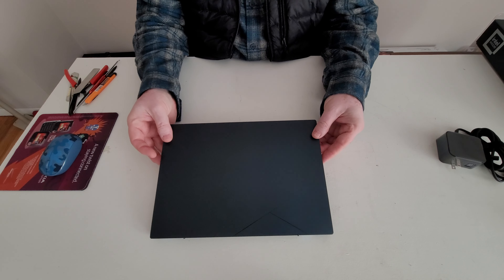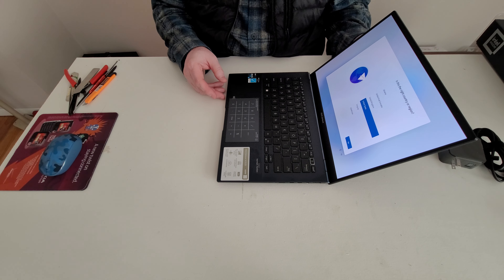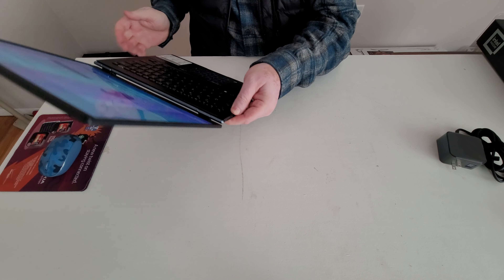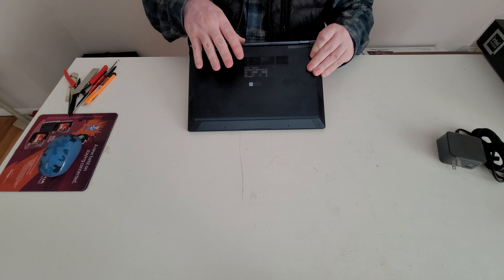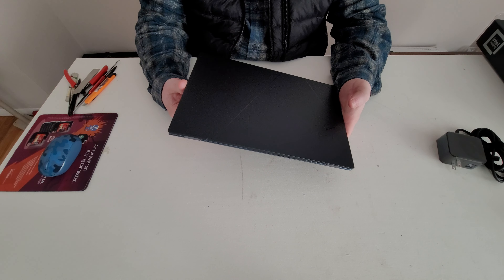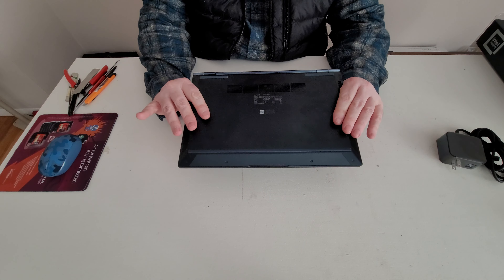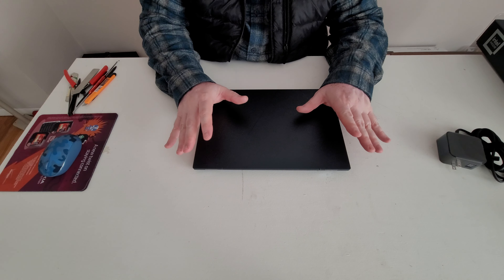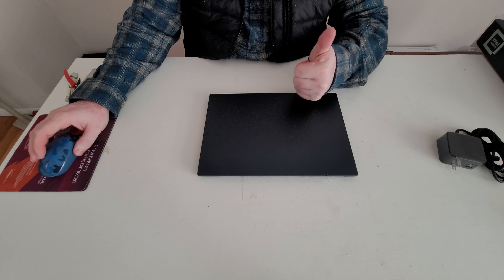ASUS Zenbook OLED Final Thoughts Part 2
ASUS Zenbook OLED Final Thoughts